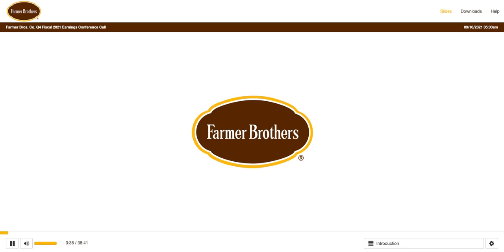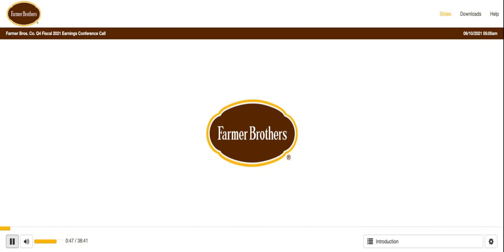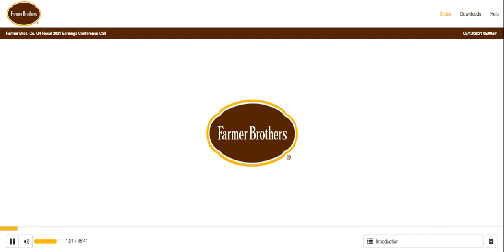[FARM stock] Farmer Bros Q4 2021 Earnings Call (9/9/21)